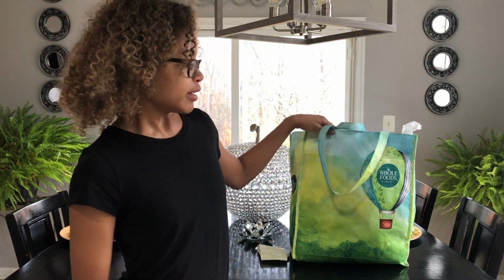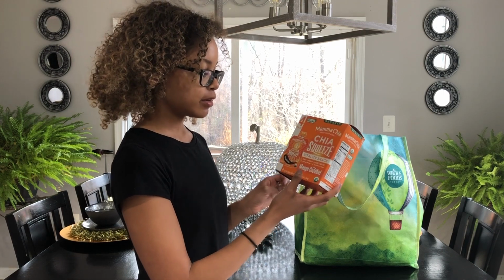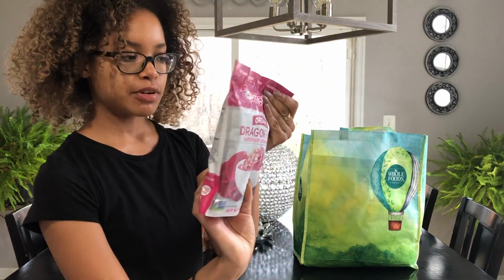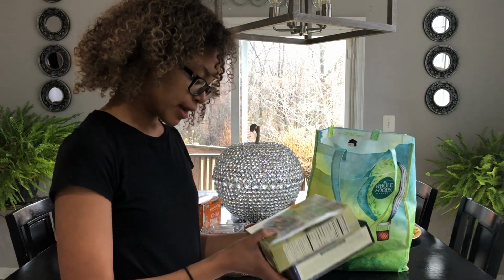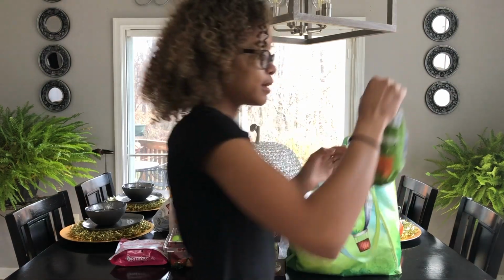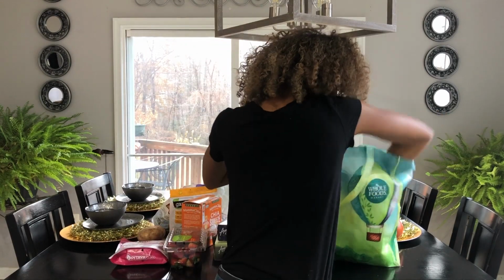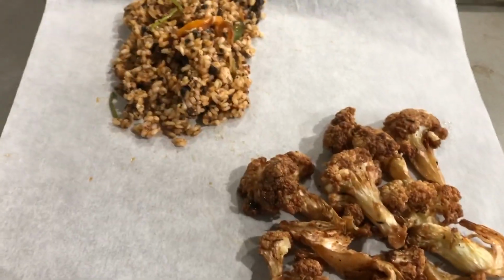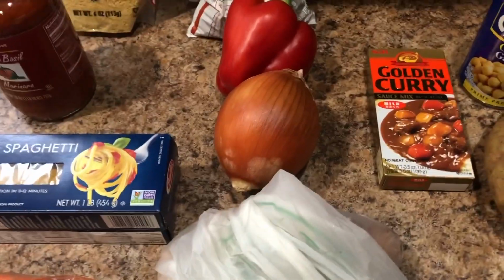Vegan Grocery Haul + Meal Prep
Today I show my vegan grocery haul and my meal prep for the week :)